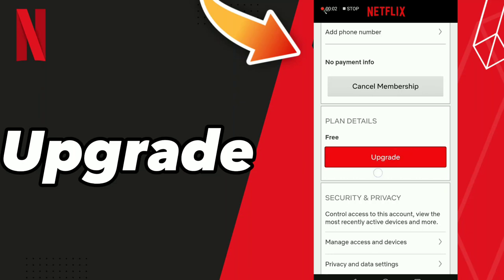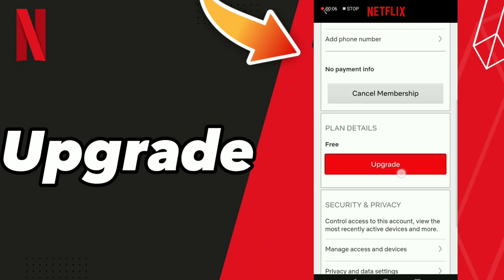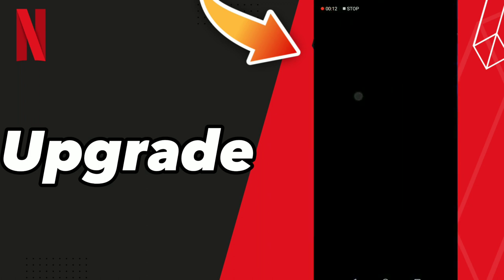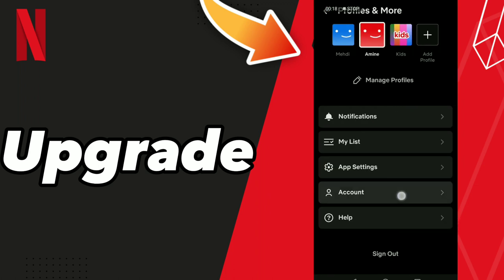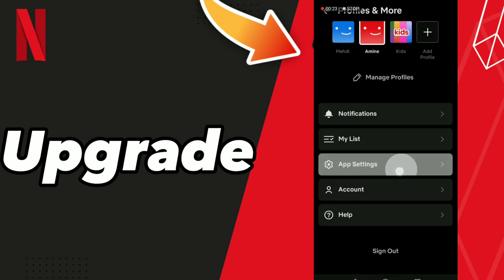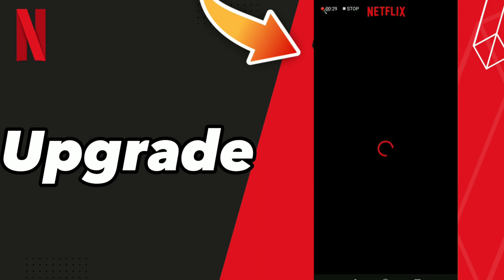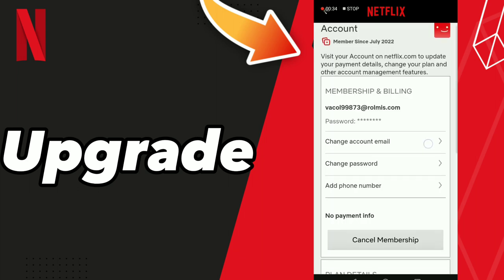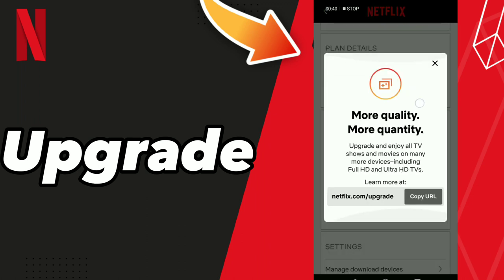How to Upgrade on Netflix